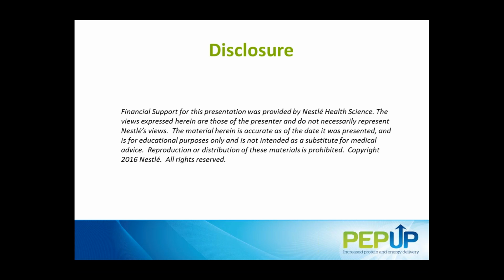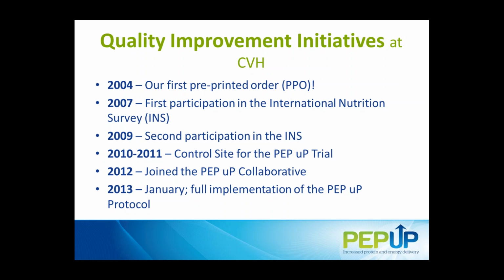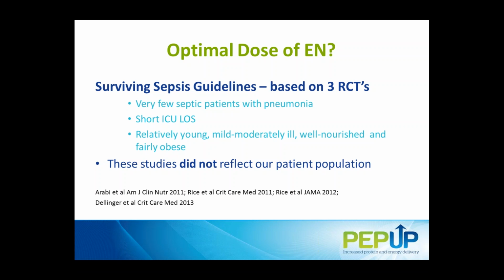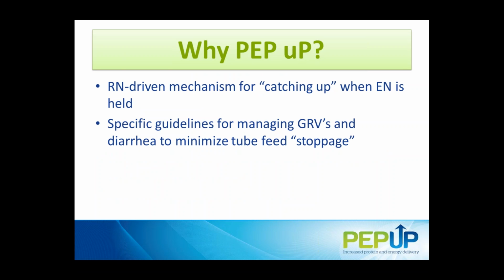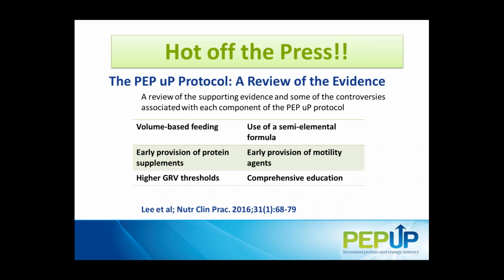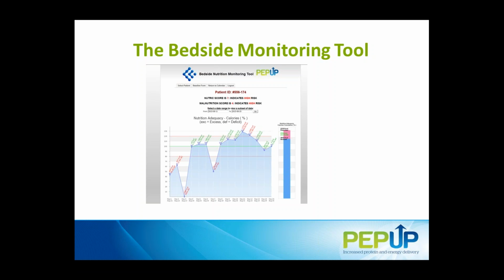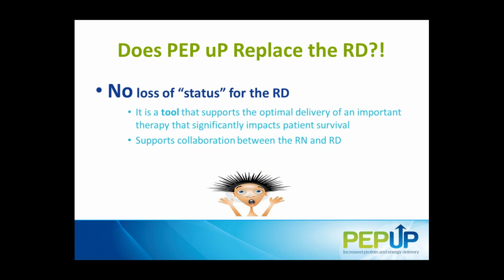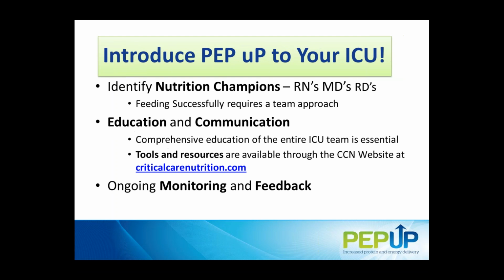Quality Improvement in the ICU - The PEP uP Protocol 3 Years Later